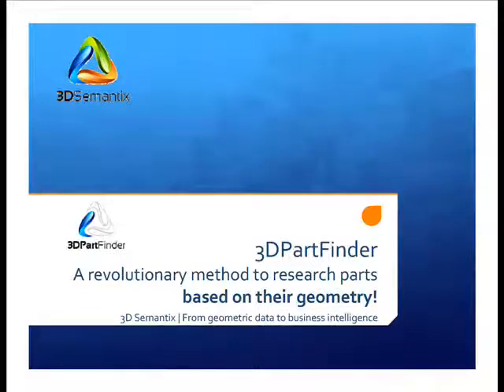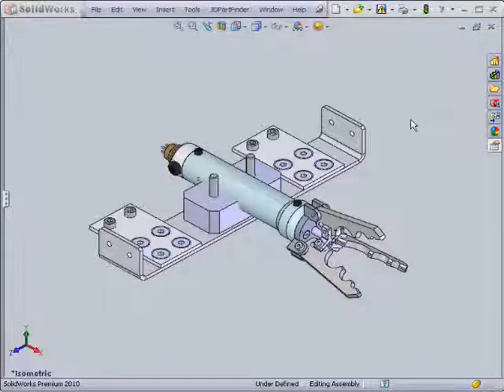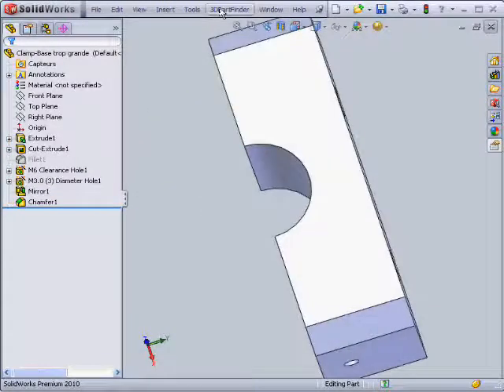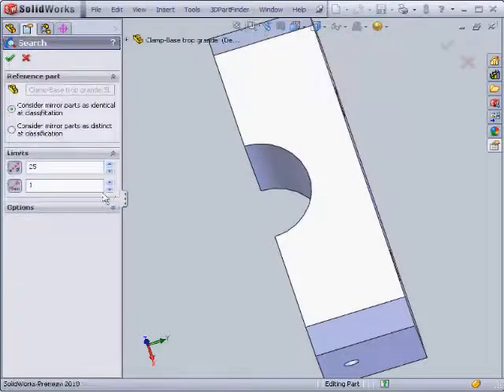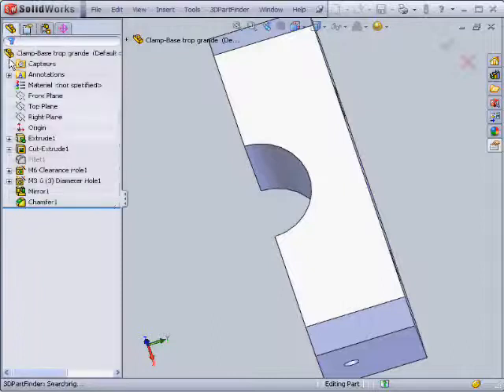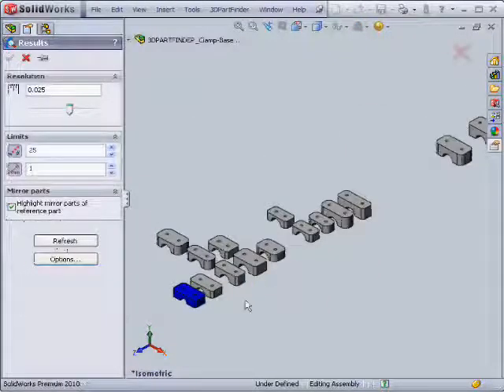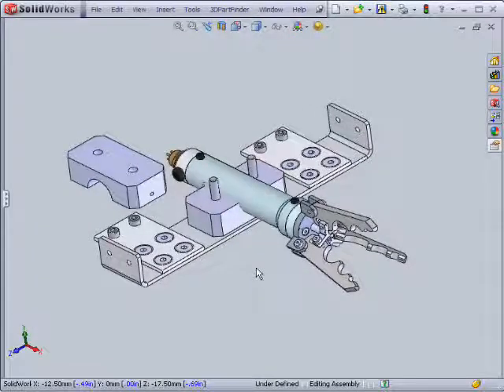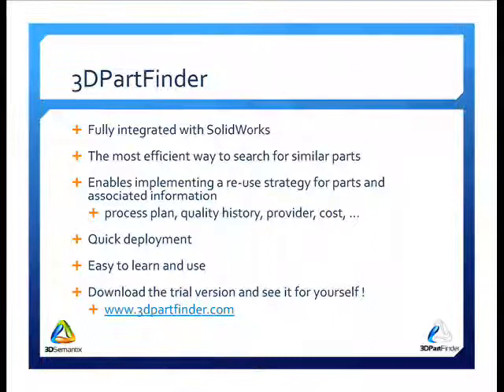3DPartFinder-Overview-English.avi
This video shows how 3DPartFinder searches for geometrically similar parts so as to faciliate part reuse, and therefore reduce product development projects delays and costs.
A search can be launched either from a 3D sketch or from an existing part.
Search results are presented as an assembly within the CAD environment.